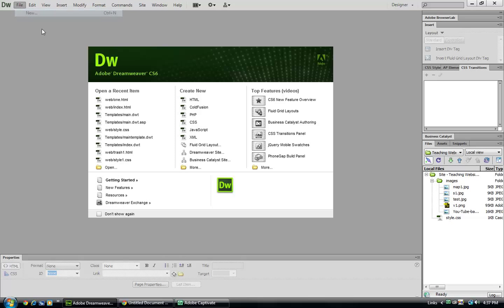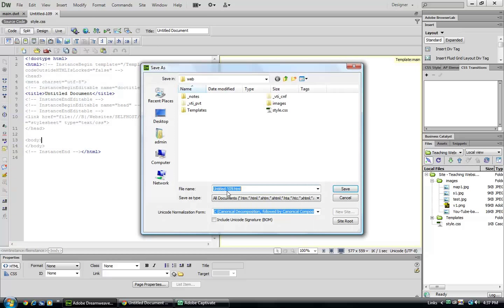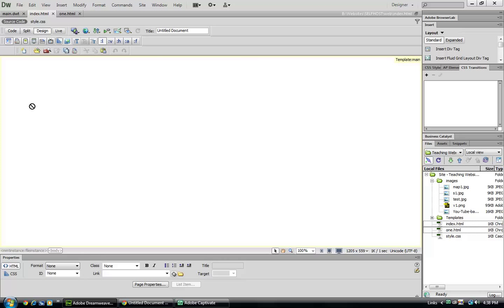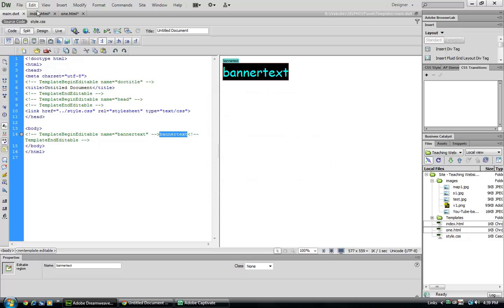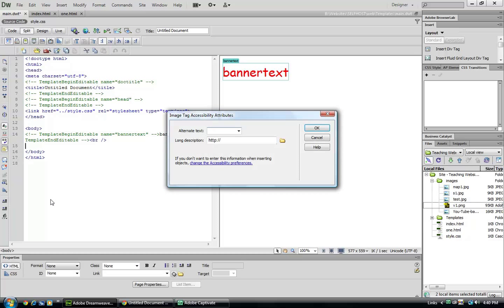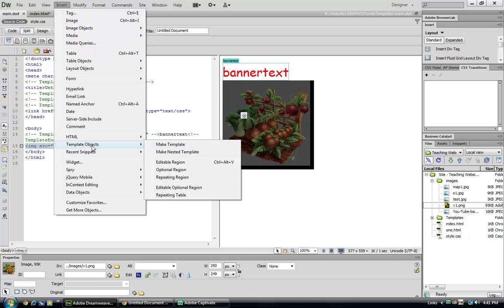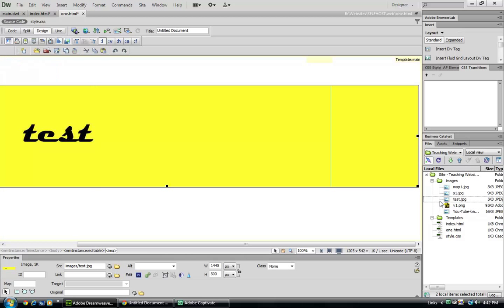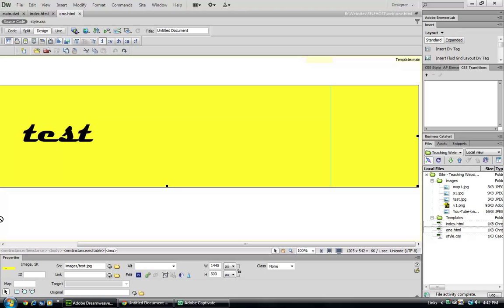CS6 Dreamweaver Templates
A How to video explaining Dreamweaver CS6 Templates. Templates make creating web pages easy, faster and more consistent.